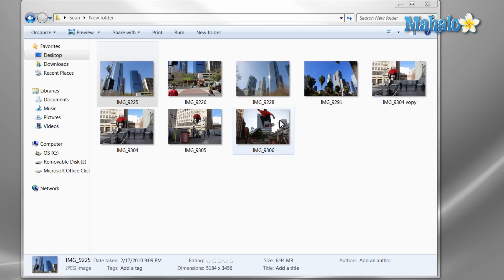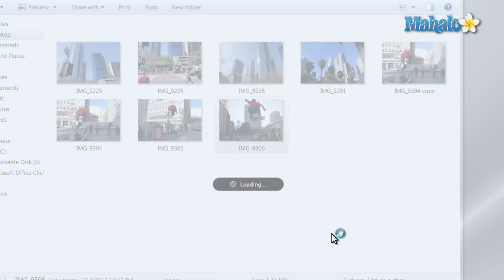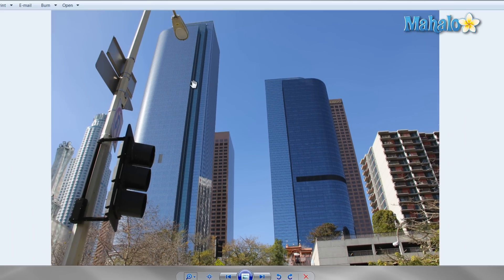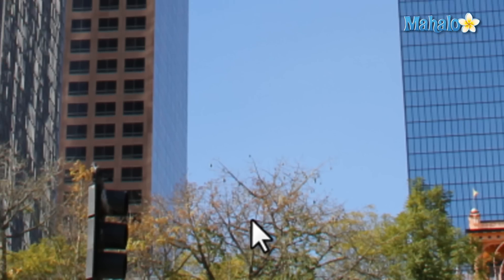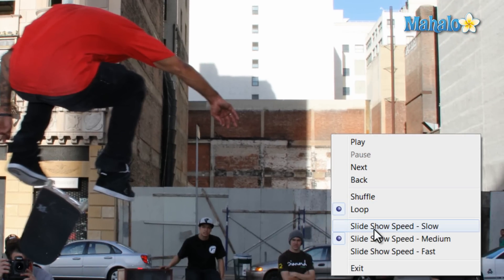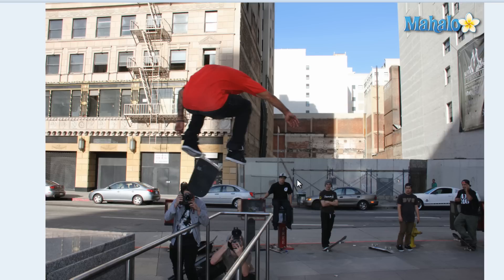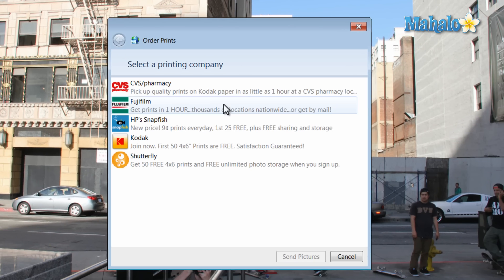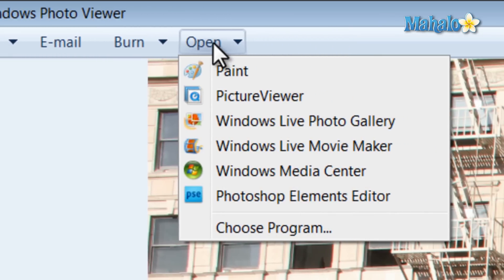Learn Windows 7 - Windows Photo Viewer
During this lesson Mahalo's Windows expert, Sean Hewitt, shows you Windows Photo Viewer and all of its functions.  From viewing photos to ordering prints online, Windows Photo Viewer does a lot for a prepackaged Windows application.